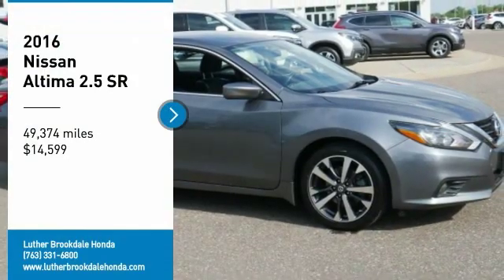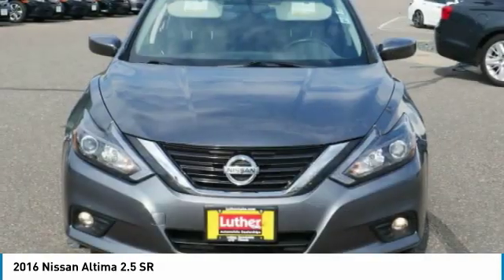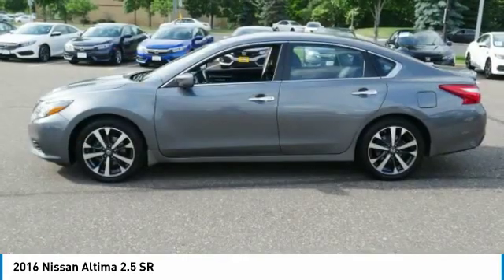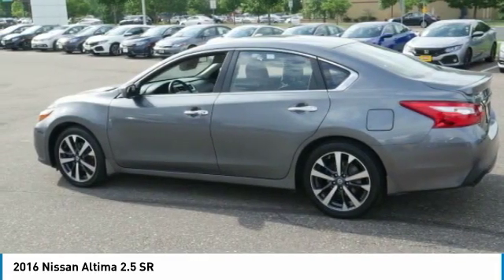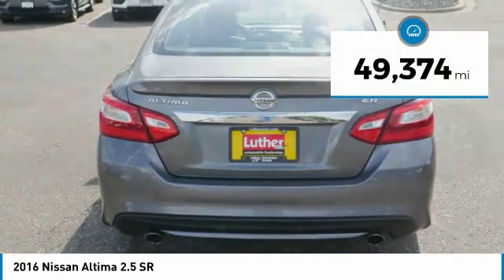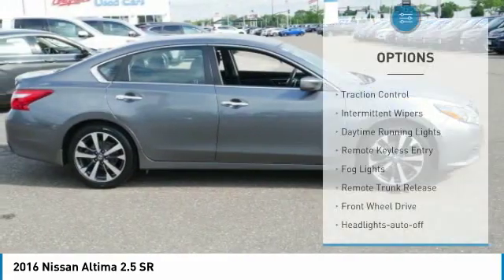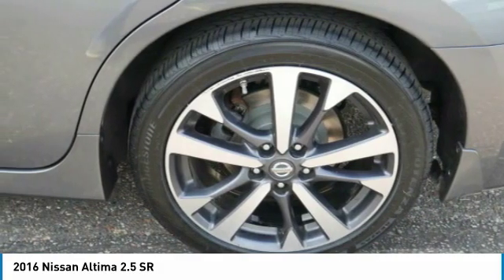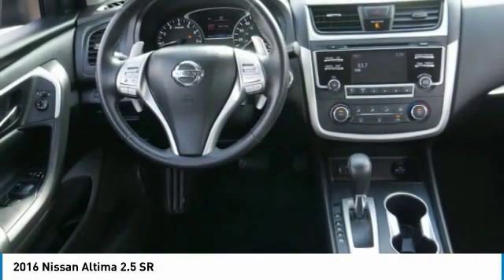2016 Nissan Altima Brooklyn Center,Maple Grove,Plymouth,Minneapolis P28875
2016 Nissan Altima 2.5 SR

: CARFAX 1-Owner. EPA 37 MPG Hwy/26 MPG City! PRICED TO MOVE $500 below Kelley Blue Book! 2.5 SR trim, GUN METALLIC exterior and Charcoal interior. CD Player, Keyless Start, iPod/MP3 Input, Aluminum Wheels, Smart Device Integration. CLICK ME! DISCOVER THE LUTHER ADVANTAGE: The Luther Advantage is a complete and comprehensive package of benefits designed to make buying-and driving-a vehicle from the Luther dealerships a pleasant and convenient experience. From the peace of mind that comes with a 5 Day-500 Mile Return or Exchange Policy, 30 Day 1,500 miles Full Warranty and 60 Day 2,500 miles Limited Powertrain Warranty and Free CARFAX Reports & Clean Title Guarantee on pre-owned vehicles, as well as providing Luther customers with full range of valuable discounts at participating Holiday Stationstores including 10 cents off a gallon, $6 for The Works car wash among other advantages and guarantees. As much as we like satisfying customers, we like keeping them even more. WHY BUY FROM US?: Brookdale Honda has moved across Brooklyn Blvd. to our incredible new facility. You will find Minnesota's largest selection of Pre-Owned Honda's and well as the full line up of new Honda's. Need financing? We have a variety of financing terms available. We will save you time and money. or call (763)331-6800 EXPERTS ARE SAYING: The CVT is more responsive when you press on the gas pedal compared to its competitors, and the simulated stepped gears reduce some of the engine drone that others suffer from. -Edmunds.com. Check whether a vehicle is subject to open recalls for safety issues at safercar.gov